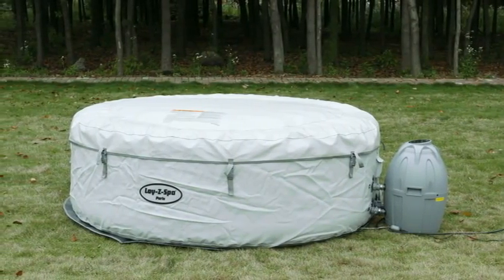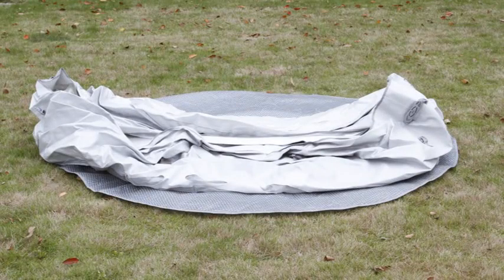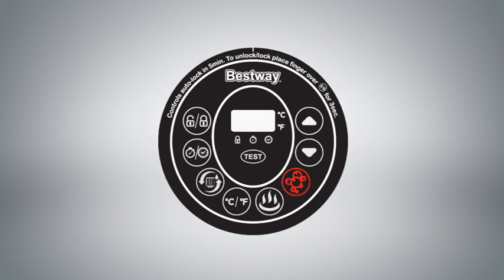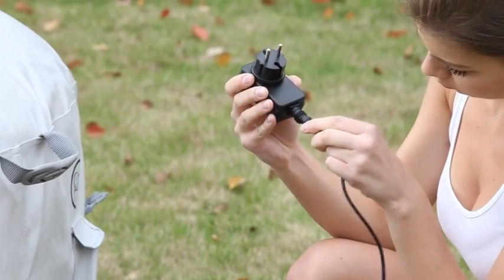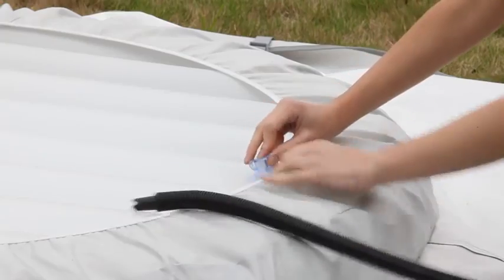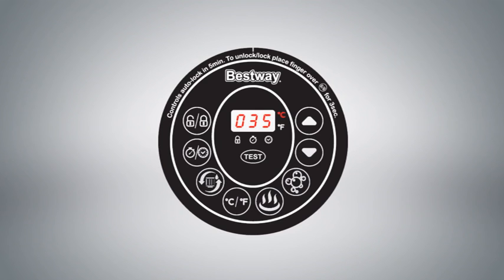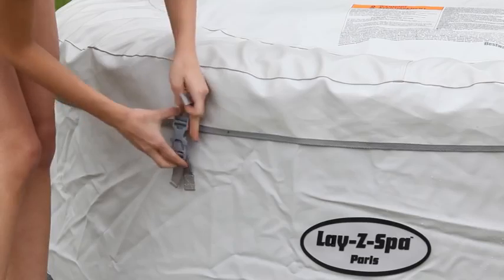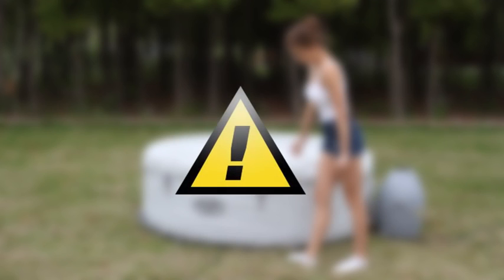Bestway Pool Lay-Z Spa Paris AirJet Maintenance